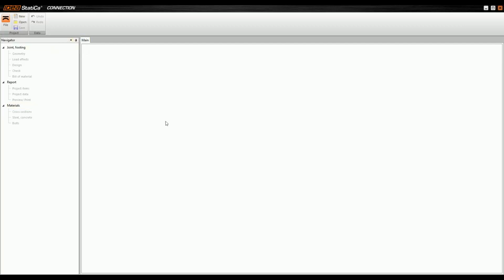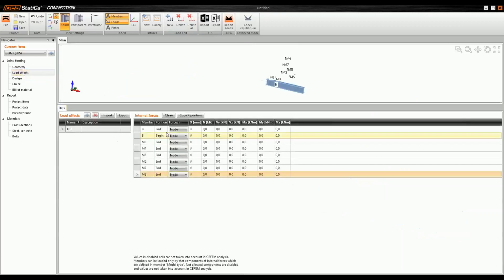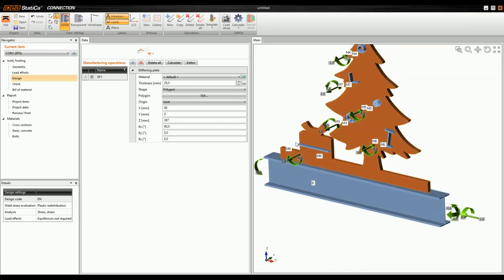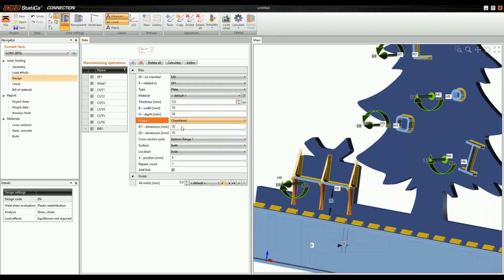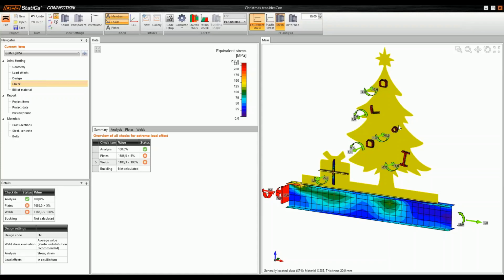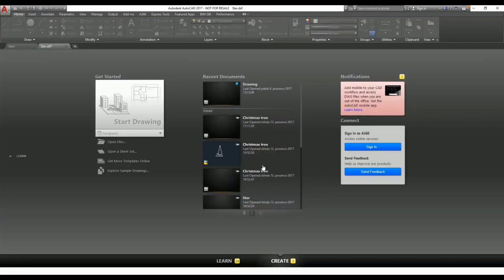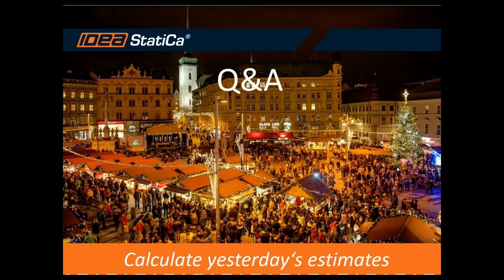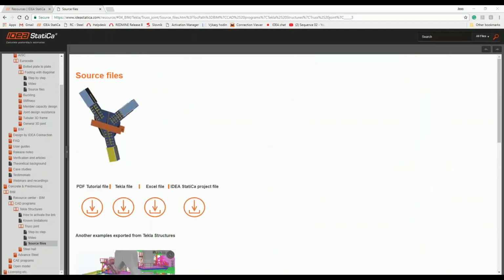Connection Wednesdays Christmas special